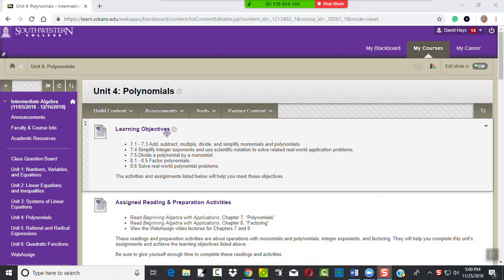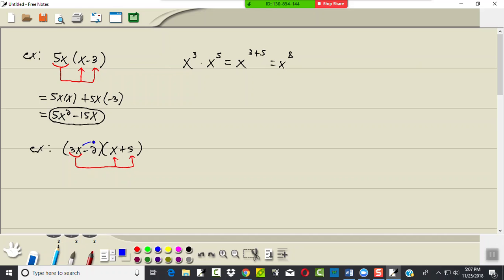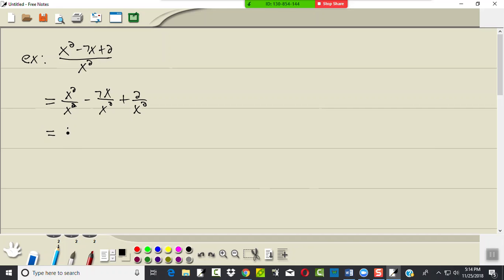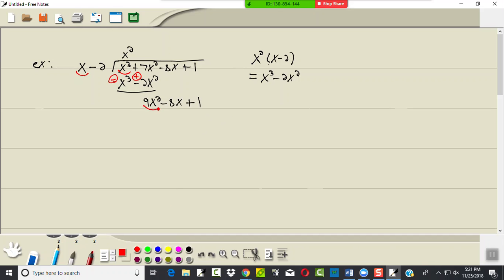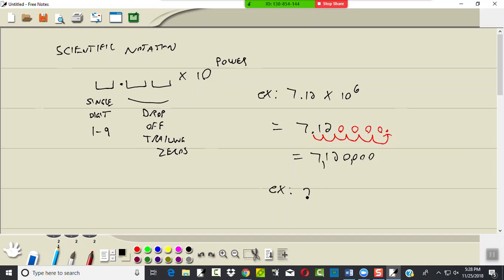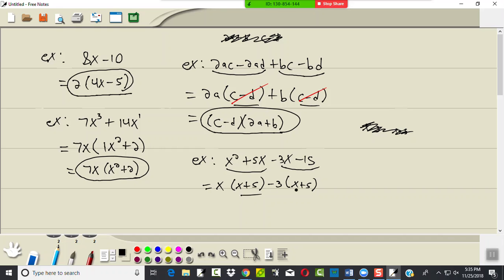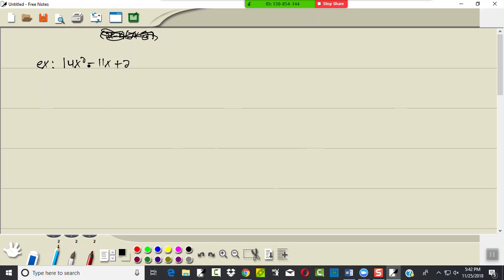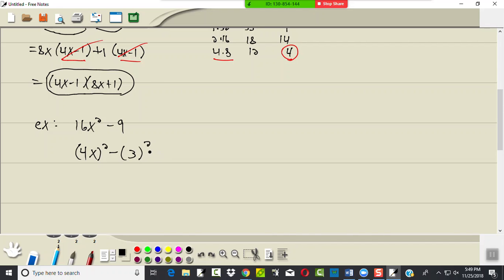Algebra - Direct Instruction - 11/25